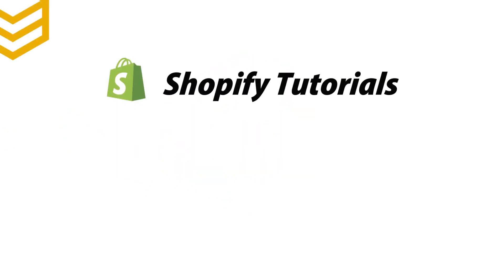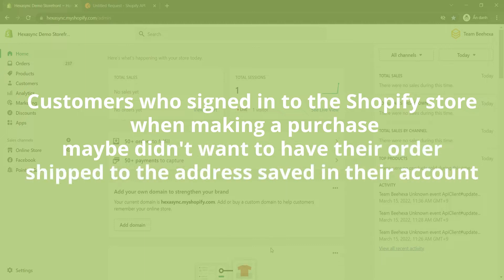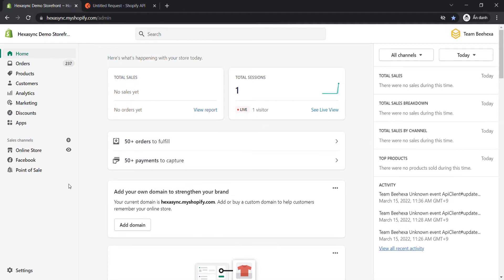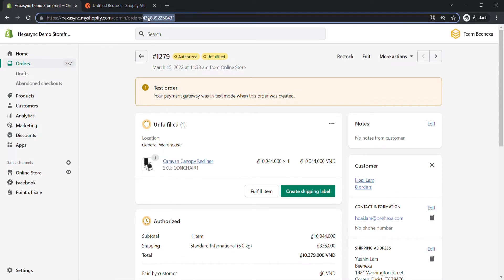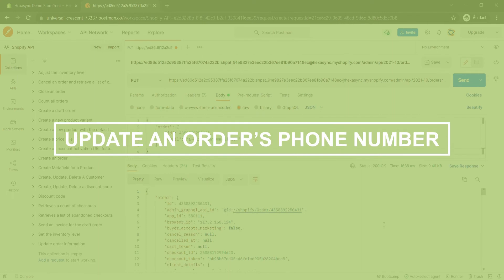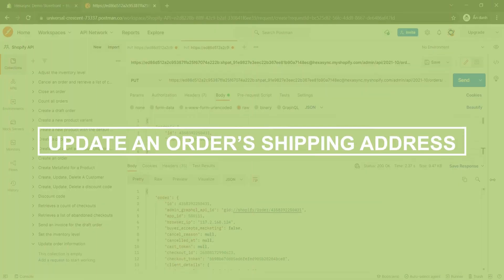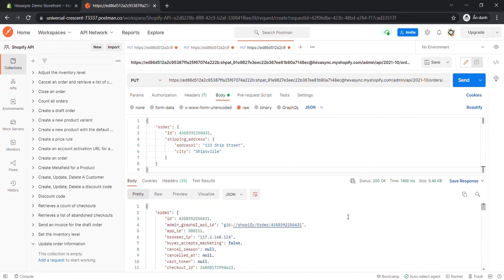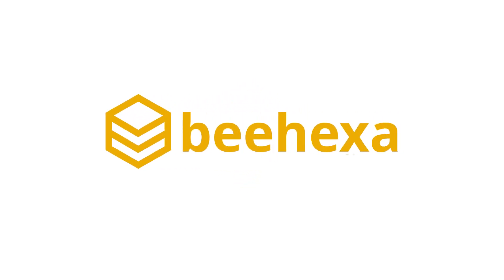Shopify API | Lesson #22: Update order information using Postman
In this episode, we will show you how to update order information using Postman in Shopify API. This video is part of our Shopify Tutorials Playlist. Beehexa hopes you can save your time learning and work with the Shopify system.

Video timeline:

0:00 - 1:12: Overview
1:12 - 1:54: Generate API Credentials
1:54 - 2:54: Update an order's email address
2:54 - 3:34: Update an order's phone number
3:34 - 4:21: Update an order's shipping address
4:21 - 4:41: Check the result in the Admin dashboard
4:41 - 5:16: Outro